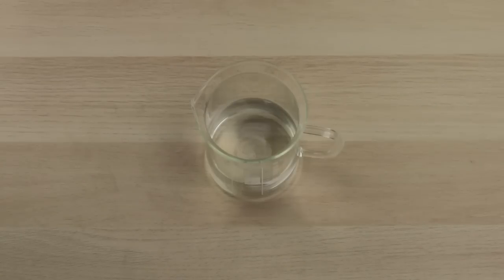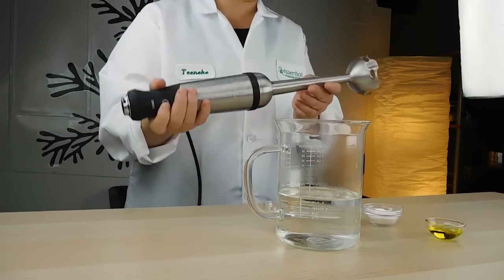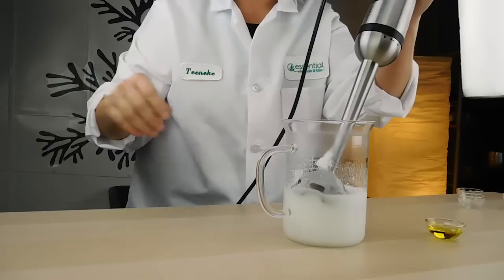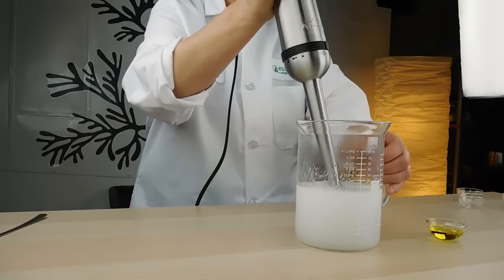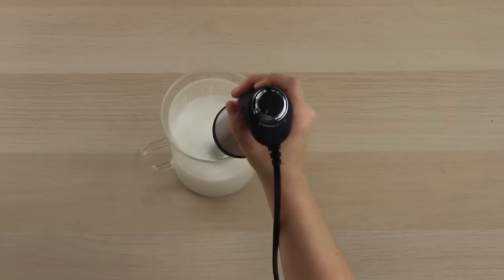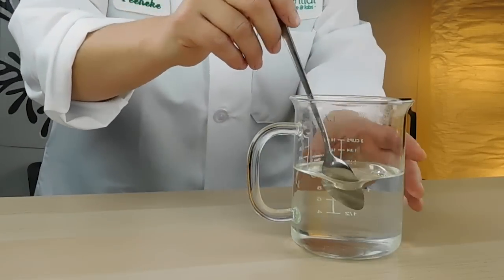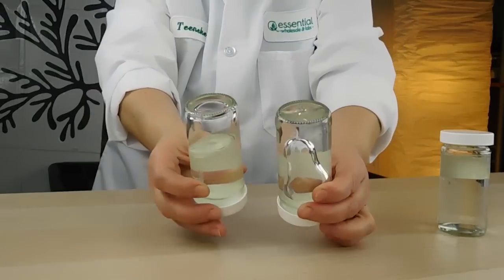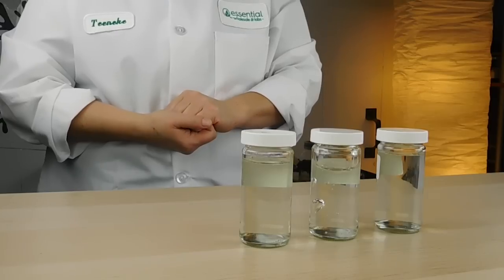How to Guide: Hyaluronic Acid Facial Serum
Hyaluronic Acid is an amazing humectant able to hold up to 1,000 times its weight in water. This helps to draw moisture into the skin leaving you with a dewy, glowing complexion!

• Stovetop safe pot or beaker
• Stick blender or high shear mixer
• Measuring cups/spoon or scale

Approximate yield: 1 Pound
Approximate cost per pound:  $2.54
Suggested Packaging: 1oz airless pump

Ingredients
Ingredient                                                 Lbs      Kitchen   % by weight

Directions
1. Heat water to 120F – 130F
2. Slowly sprinkle Hyaluronic Acid Powder into the water while mixing with your stick blender or high shear mixer.
3. Add Phenoxyethanol and Tetrasodium Glutamate Diacetate to preserve.
4. Use on clean face after toner/astringent. Let absorb into the skin, then apply moisturizer.

Please note that this recipe has not been challenge tested for preservation efficacy. If you use this recipe for market sales, it is up to you to ensure the safety of the product.